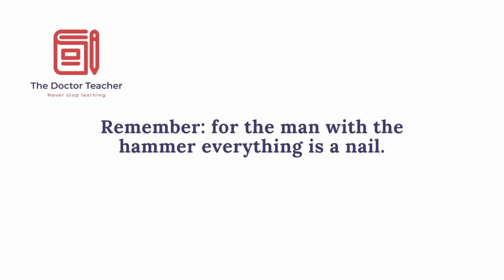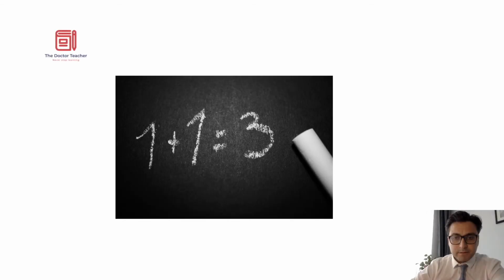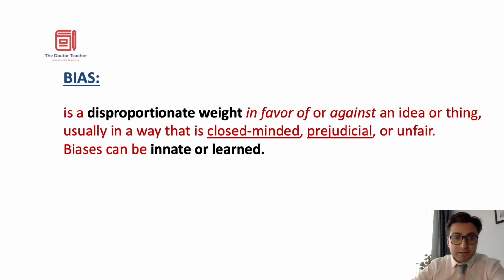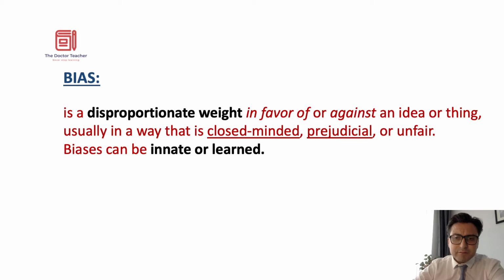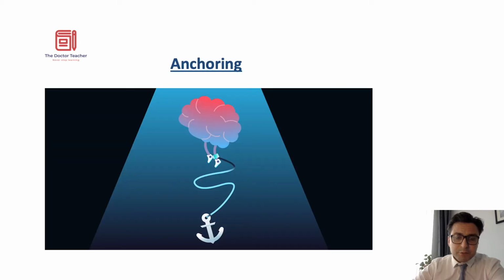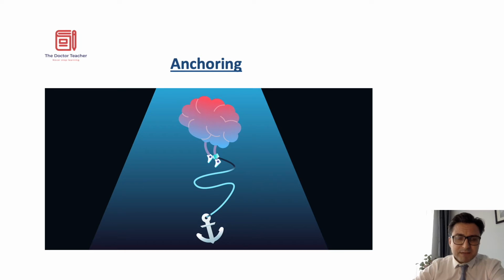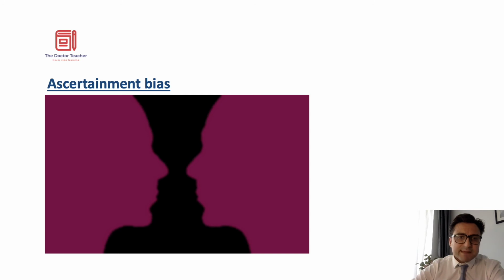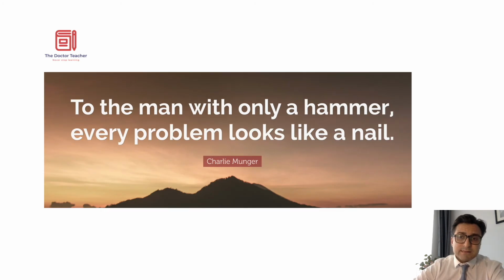Bias in medicine: outline of different types of common bias and ways to recognise them (2022)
Hi,

this is part of my online course on Udemy (see link below).
In this lecture I talk about what bias in medicine is and outline common types of bias in medicine.
I also talk about several tactics a doctor can use to recognise and prevent bias.

ABOUT ME:

I'm Mustafa Dönmez a medical doctor (MD) specialised in internal medicine, endocrinology and occupational health and have been practicing medicine since 2007.  I have also taught medicine and medical topics in different institutions.